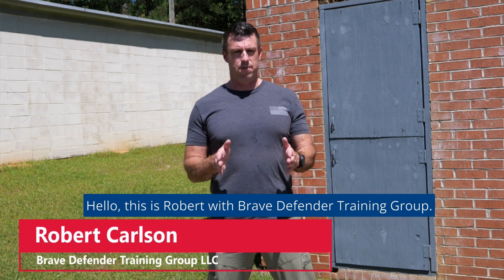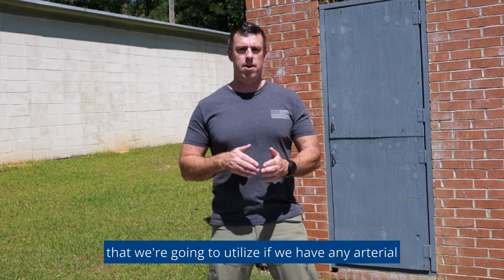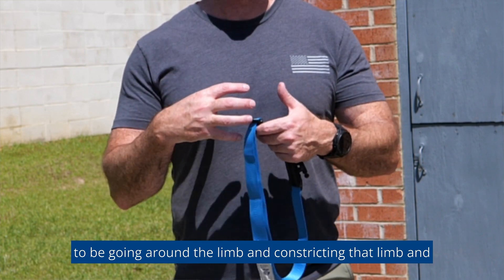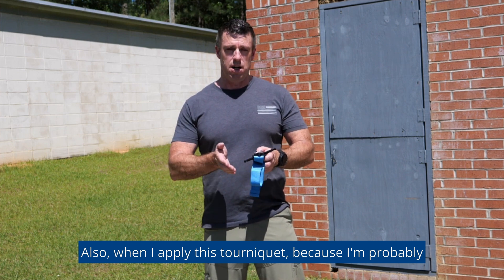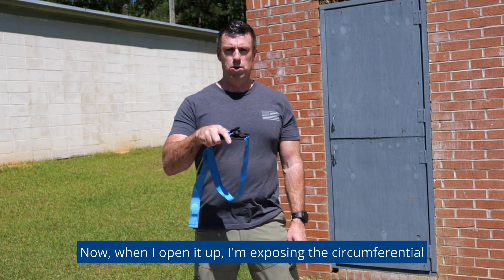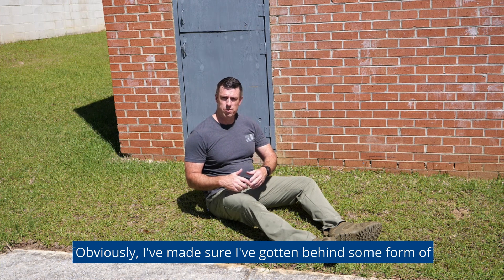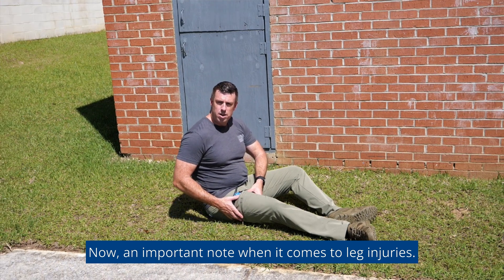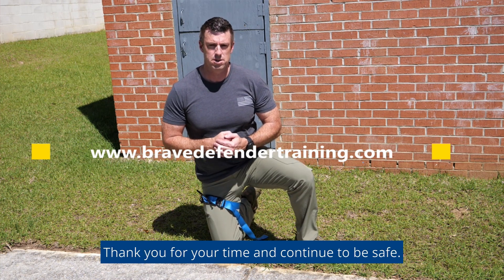Tactical emergency care for lawenforcement: Tourniquet self-application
In the fifth of a nine-part series, Robert Carlson from Brave Defender Training Group explains the critical skill of self-applying a tourniquet for law enforcement officers. This essential technique can mean the difference between life and death, as arterial bleeding can lead to fatal blood loss within minutes.

In the video, Carlson debunks common myths about tourniquet use and highlights the importance of selecting the right equipment, ensuring accessibility and practicing application under various conditions.